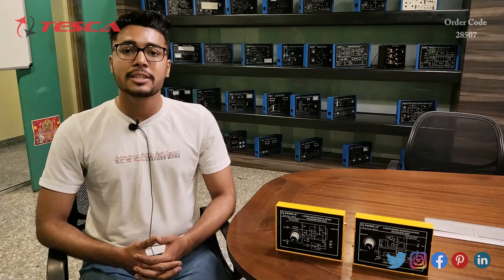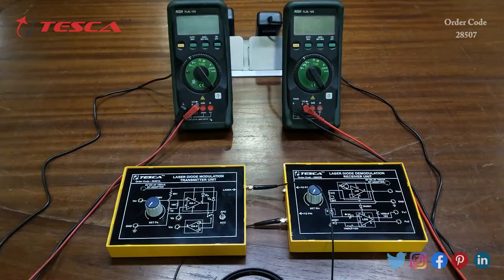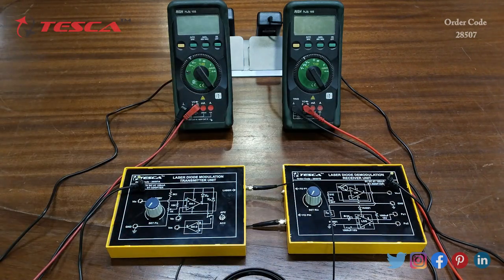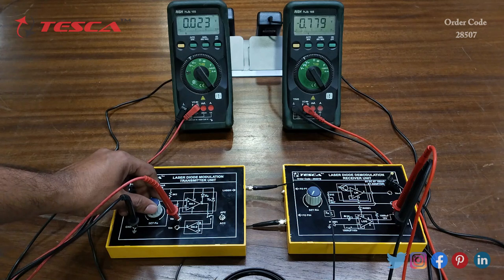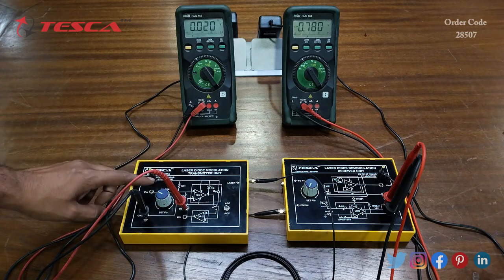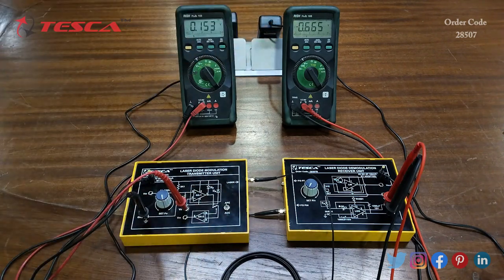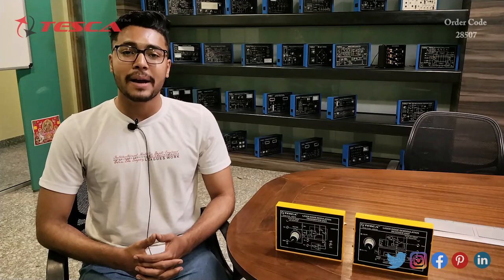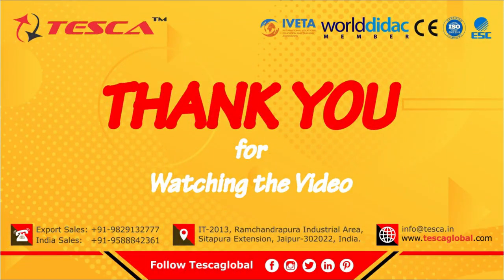Laser Fiber Optic Trainer | Fibre Optics Trainers || Tesca 28507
Laser Fiber Optic Trainer is useful training/didactic equipment for learning concepts of Laser Fiber Optic Trainer.

In this video, we described Laser Fiber Optic Trainer.